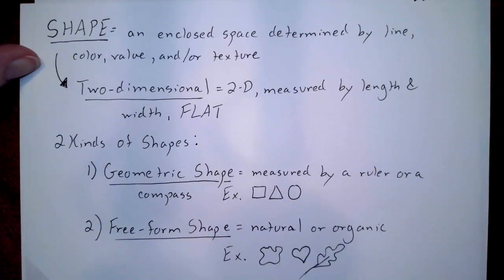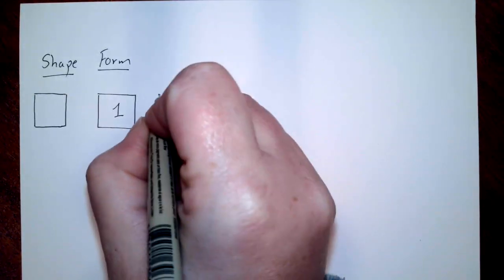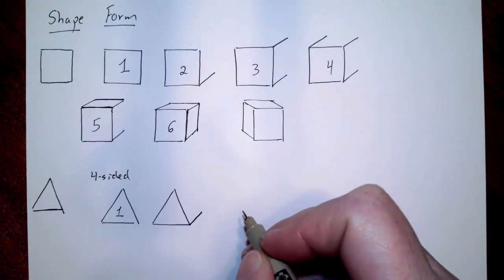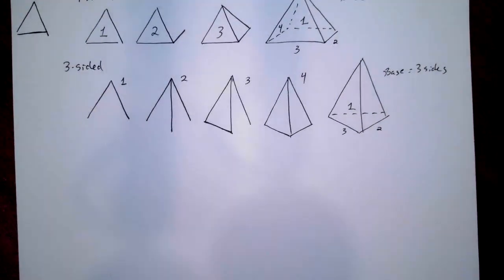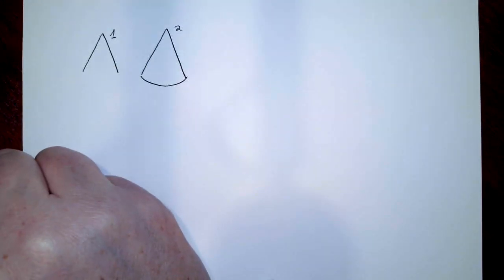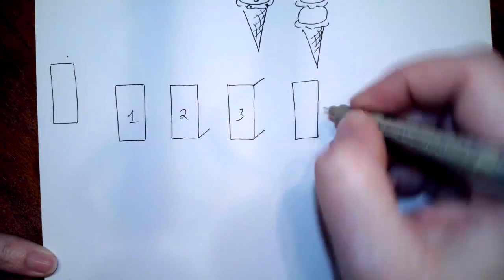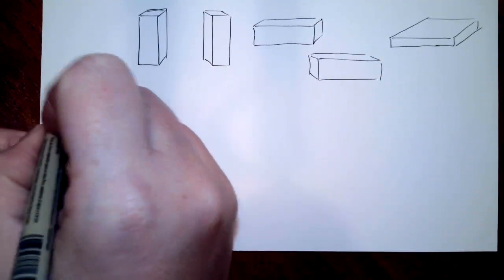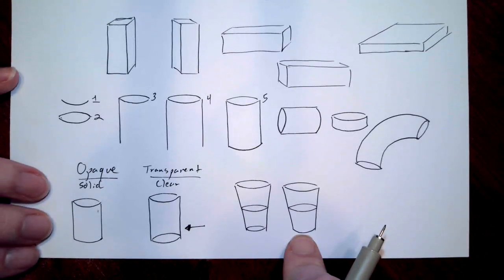Basic Form Drawing Steps